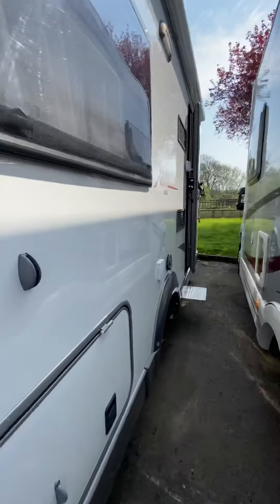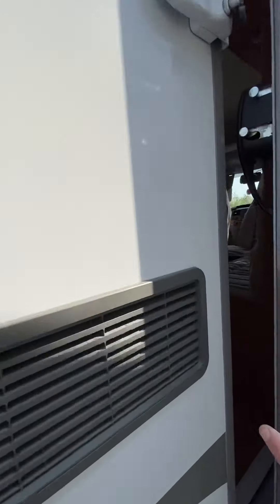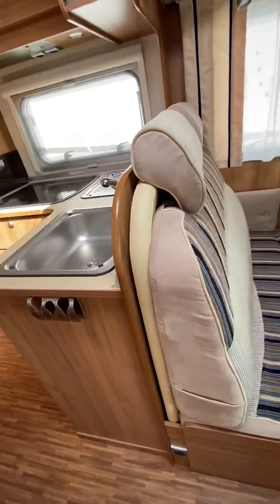Burstner Nexxio T660 2009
Burstner Nexxo T 660 2009 by Pearman Briggs